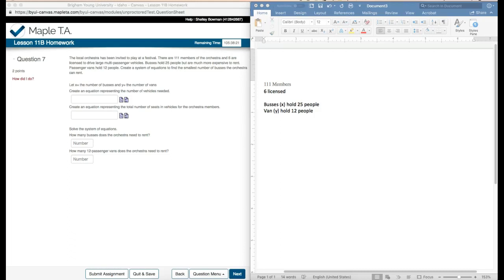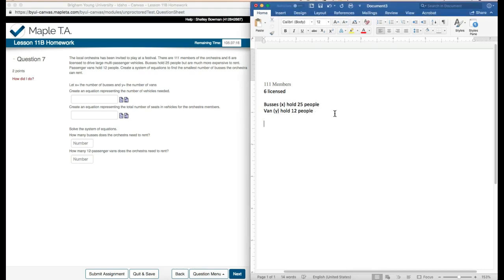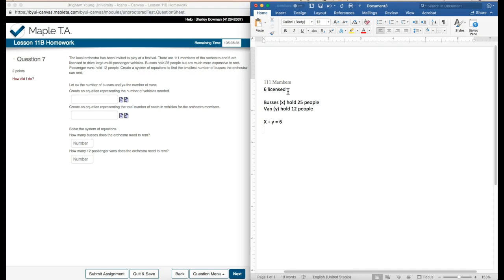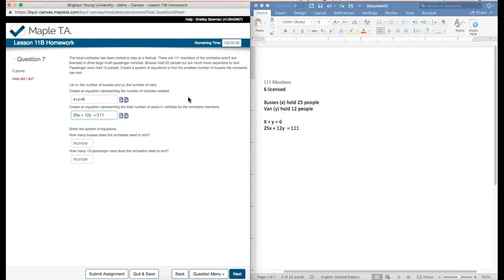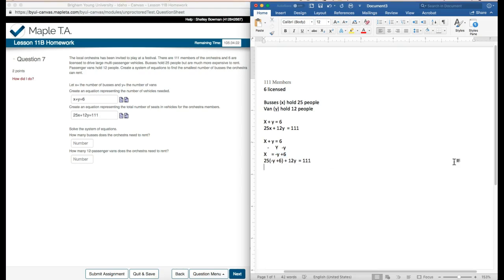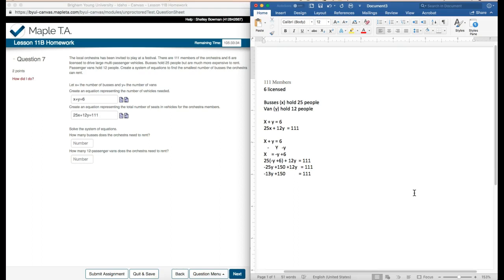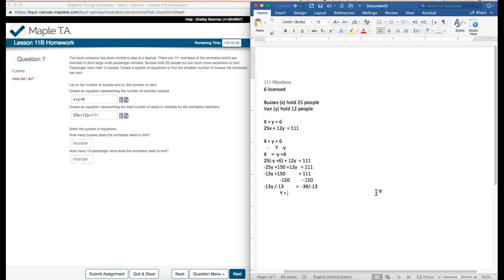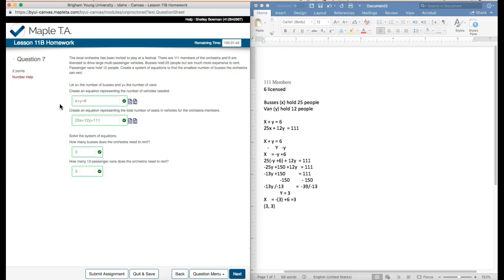Maple TA 11B question #7